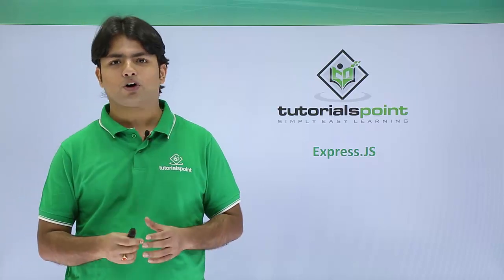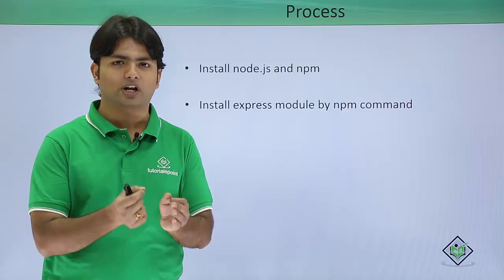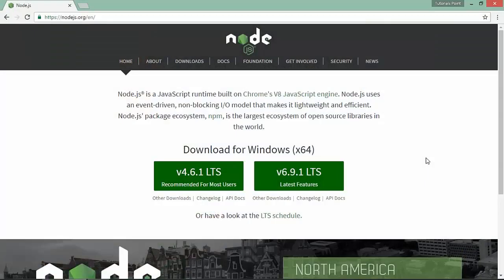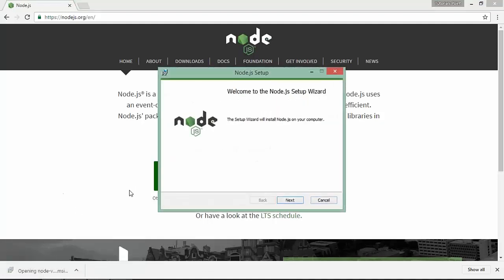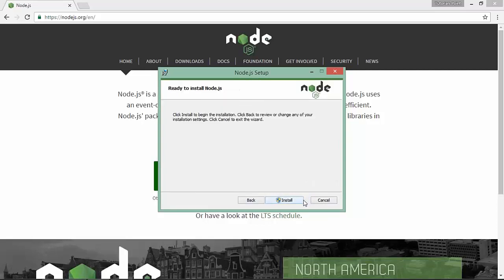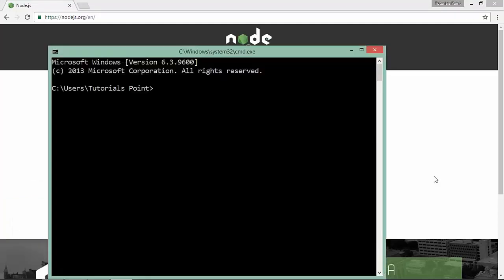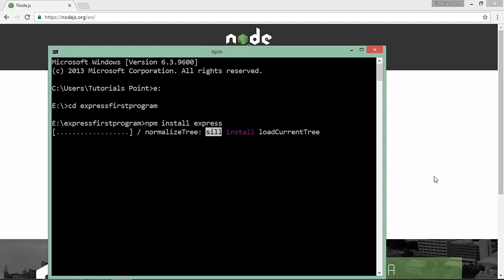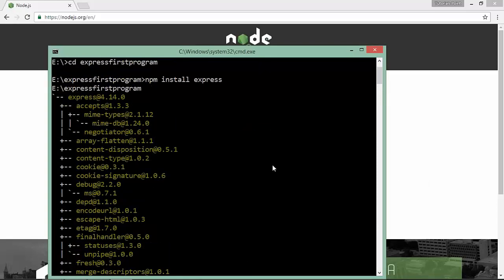ExpressJS - Environment Setup